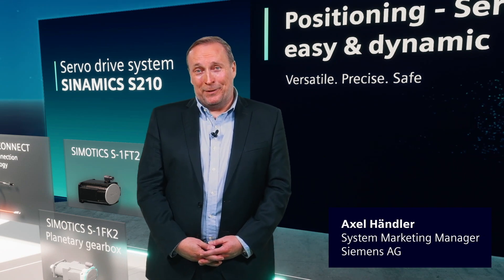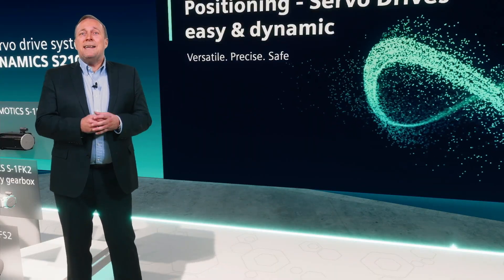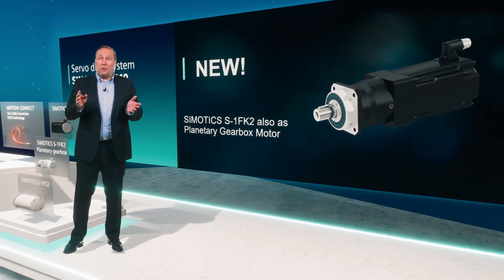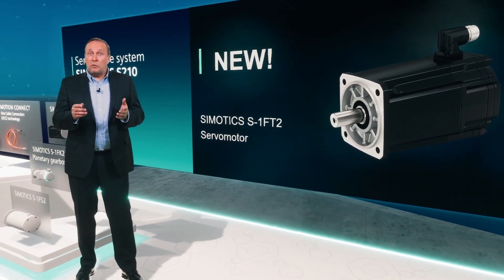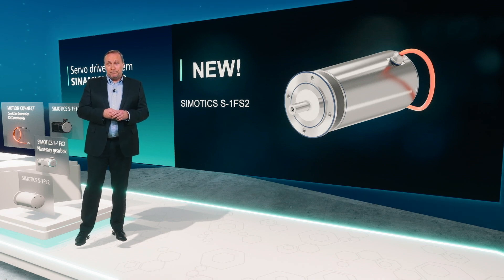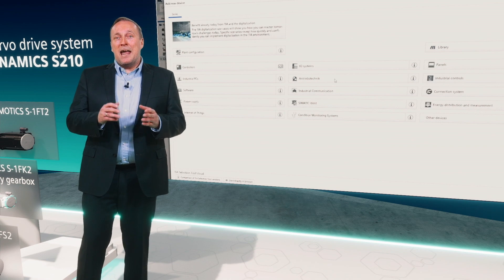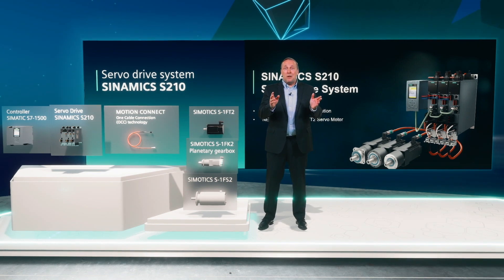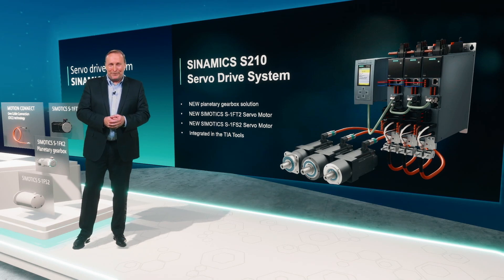Servo Drive System SINAMICS S210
Highly dynamic servo solutions with servo drive and servo motor – versatile, precise, safe.
New motors extend the application range of the SINAMICS S210 servo drive system.